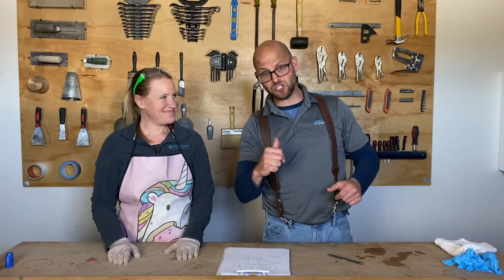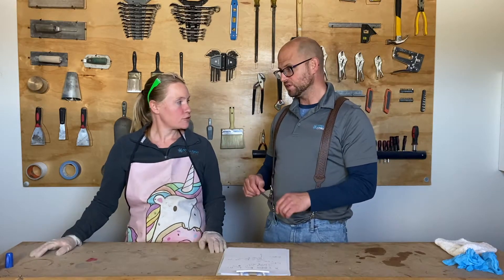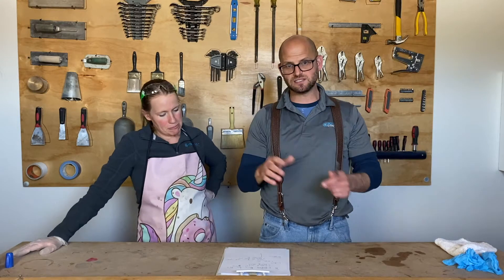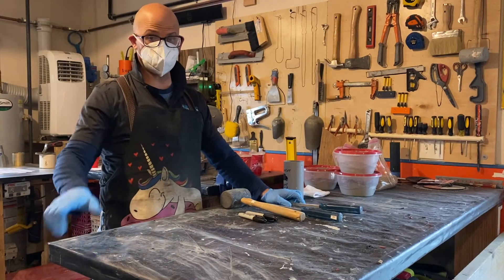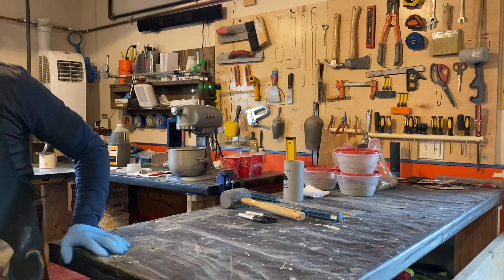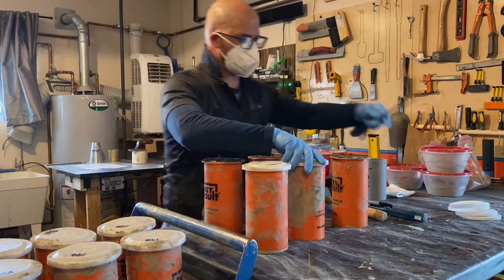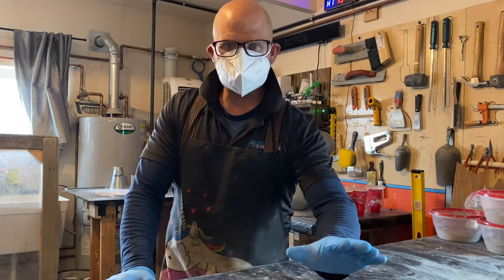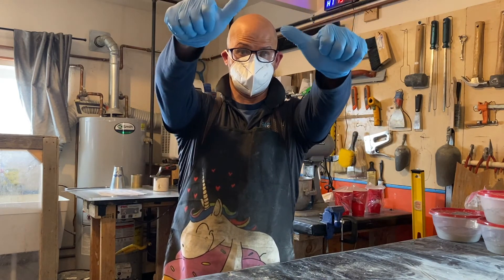CCRL Mixing - Part 3/4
Join Jon & Whitney in the lab for parts 3 and 4 of this series on CCRL mixes. This video shows the mixing, pouring, and rip & strips of samples that will be used for testing